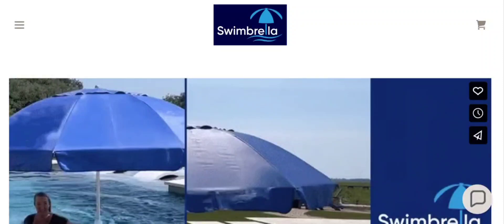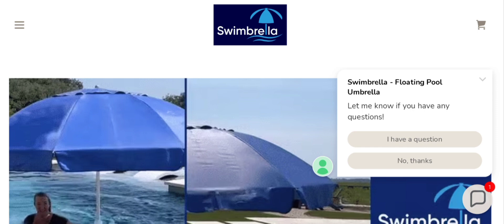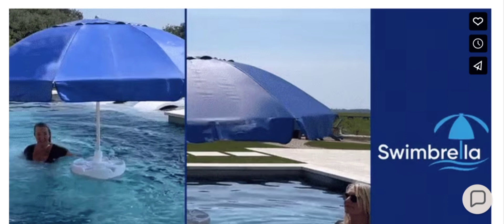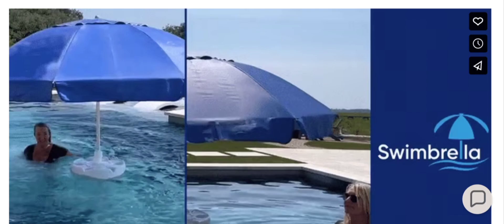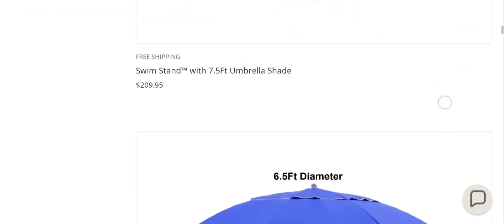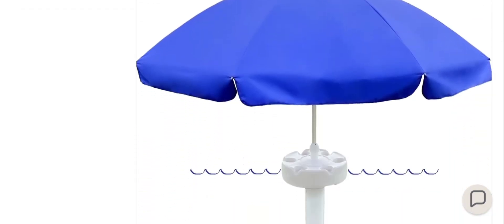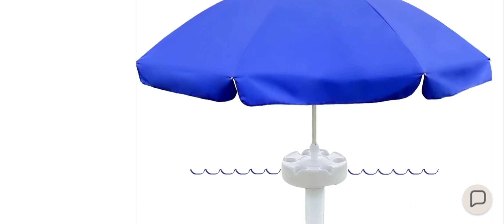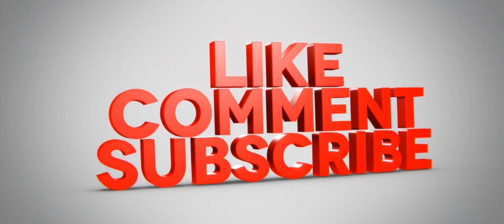Floating Pool Umbrella Reviews (May 2024) Check Scam Or Legit? Watch Video Now | Scam Expert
Floating Pool Umbrella Reviews (May 2024) Watch Unbiased Review Now! | Scam Expert

Do you want to know about Floating Pool Umbrella Reviews? Watch this video till end because in this video you will get to know about the legitimacy of the site.

1. How to Refund on PayPal? Step-By-Step Guide on the Refund Policy

2. How to get a refund for a fraudulent credit card transaction

3. How to check whether a product is genuine or not?

Scam Expert

video is for educational purpose only.Copyright Disclaimer Under Section 107 of the Copyright Act 1976, allowance is made for "fair use" for purposes such as criticism, comment, news reporting, teaching, scholarship, and research.